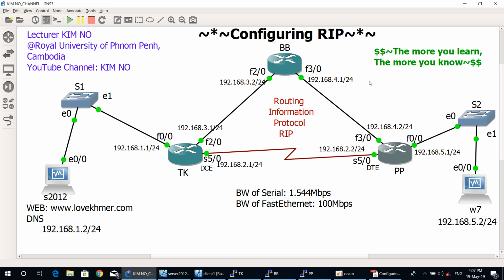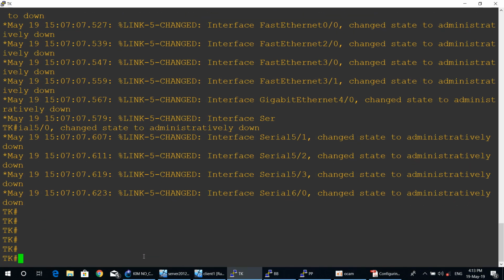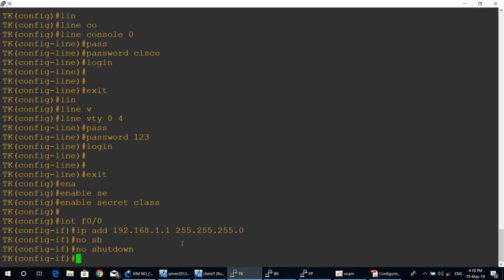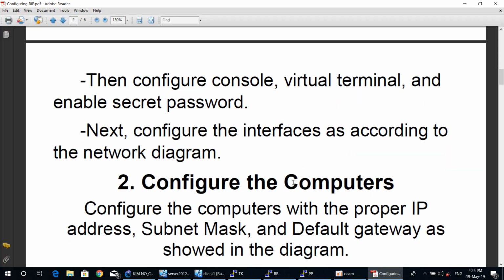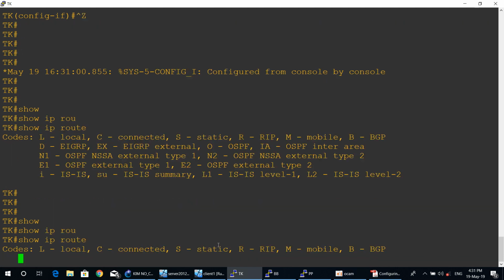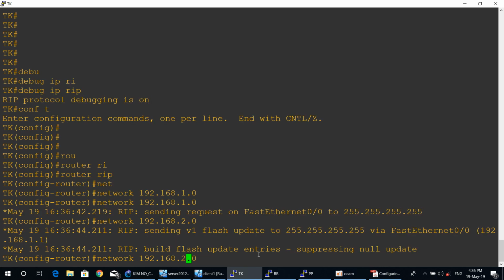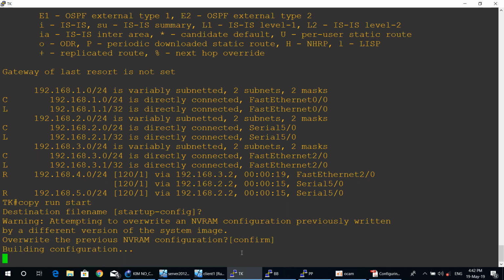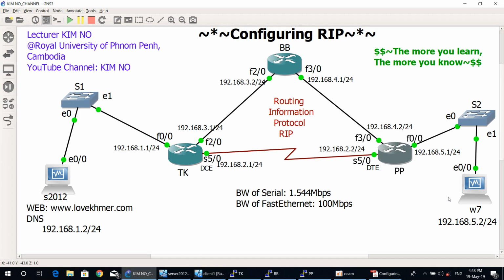Configuring RIP by Lecturer KIM NO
This video shows you more details about the Configuring RIP.